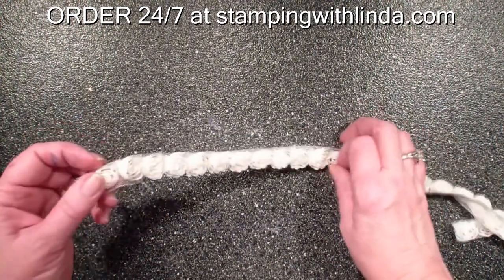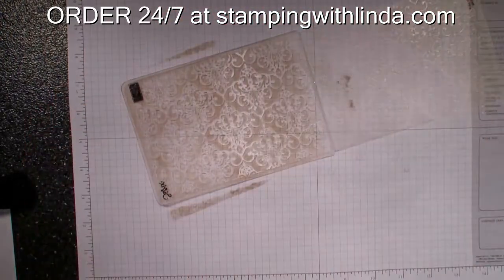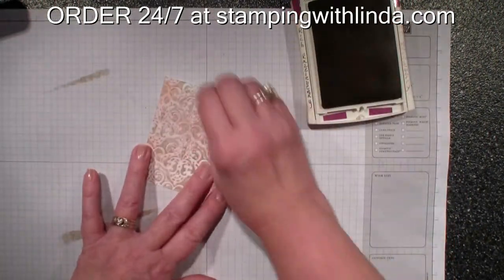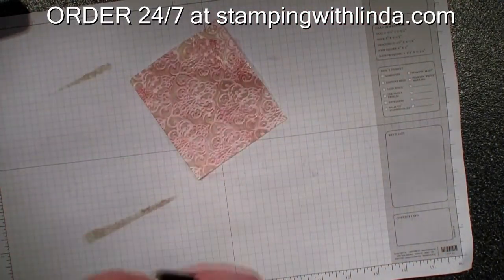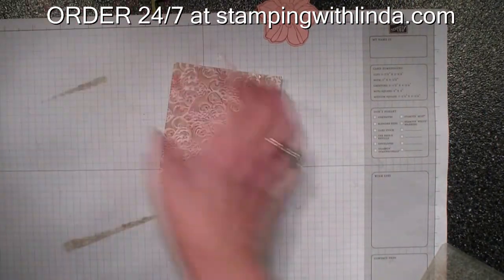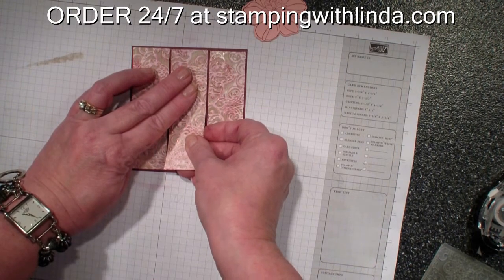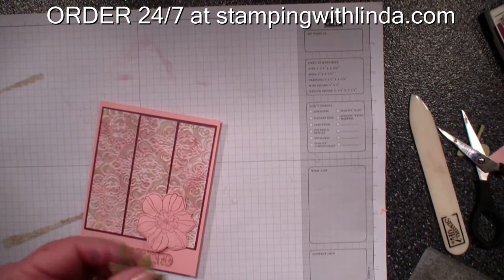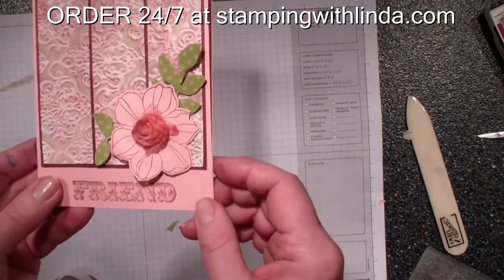Flower Trim & Secret Garden Card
Stampin' Up!'s 5/8" Flower Trim makes a great vintage add-on to this card using the Faux Patina Technique and the new Stamp Sets from Stampin' Up!'s Spring Catalog, Secret Garden and Amazing Family.